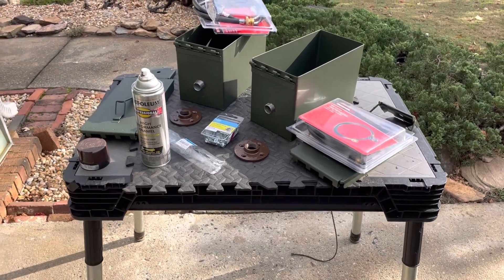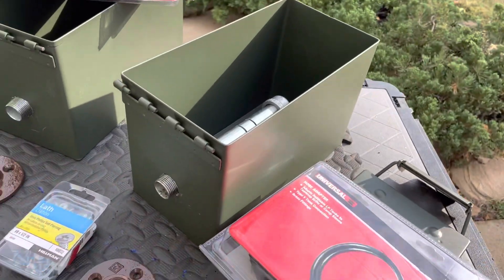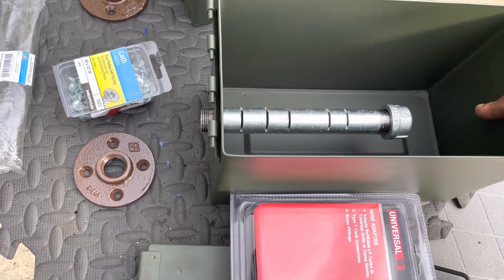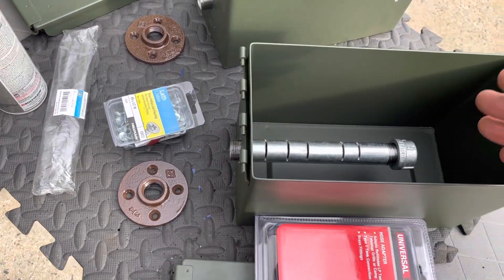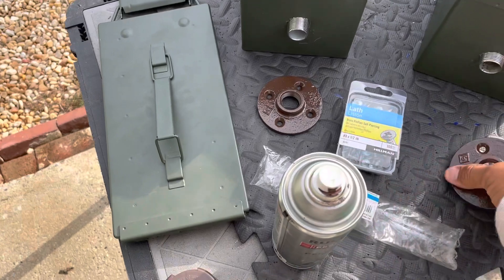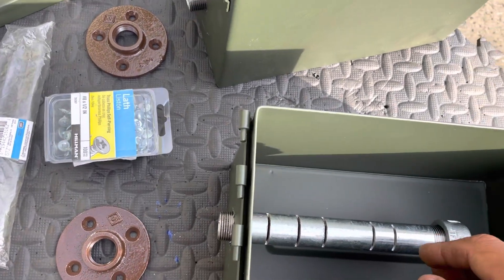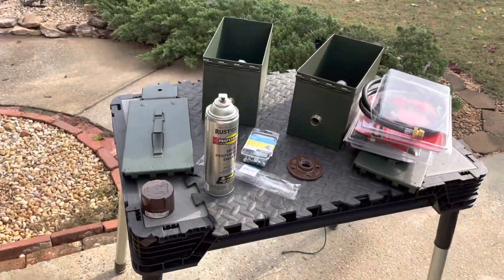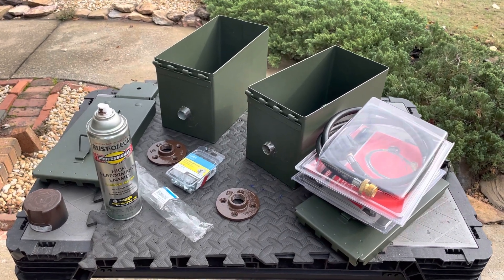OVL1 portable propane fire-pit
Winter is among us and I decided  to build my own brand of OVL1 portable propane fire box as I’ve being thinking on building this little guys for a while now
This is a fun project for sure